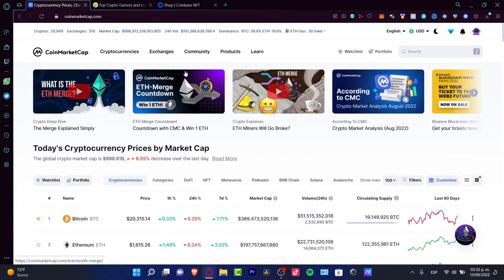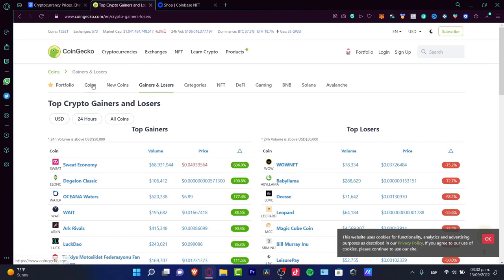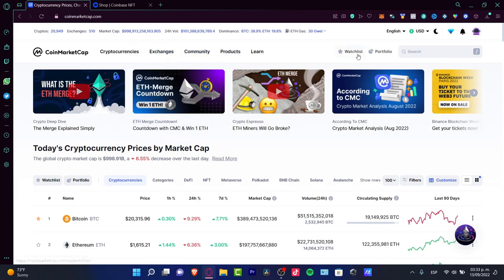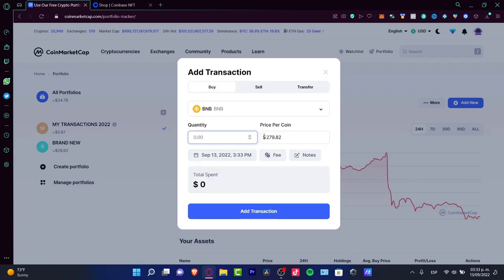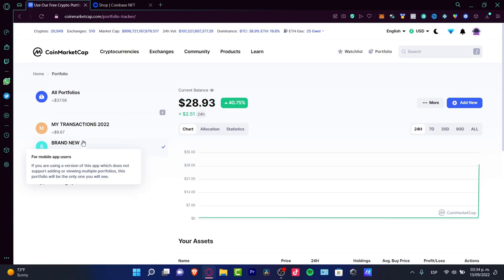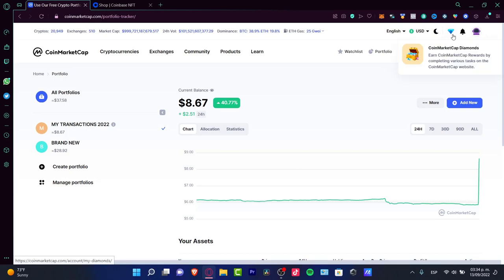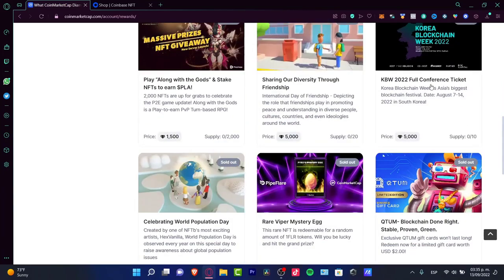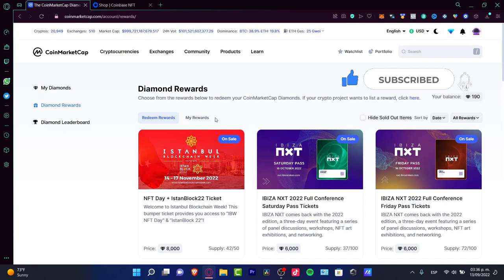🔥 How to Send Money From Coinmarketcap To Bank Account (Step by Step)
If you want to send money from your Coinmarketcap account to your bank account, you'll need to first link your bank account to your Coinmarketcap account.

To do this, go to the "Settings" page and click on the "Linked Accounts" tab. From there, you'll be able to link your bank account by entering your account number and routing number.

Once your bank account is linked, you can send money from your Coinmarketcap account to your bank account by going to the "Withdraw" page and selecting "Withdraw to Bank Account."

From there, you'll be able to enter the amount of money you want to send and confirm the transaction.